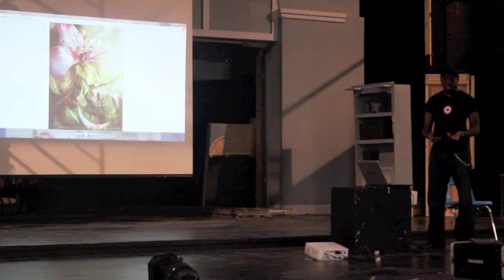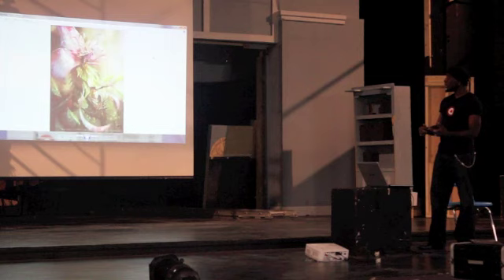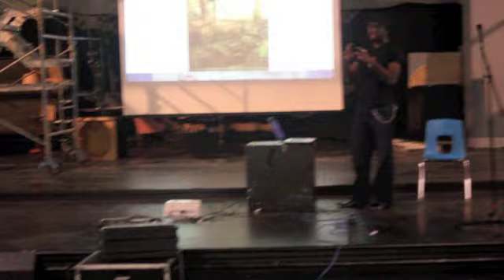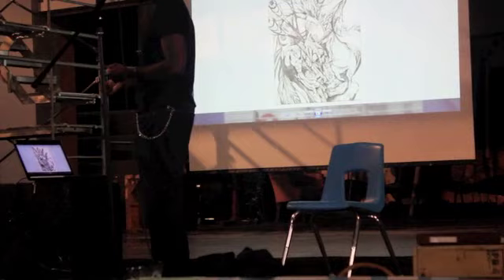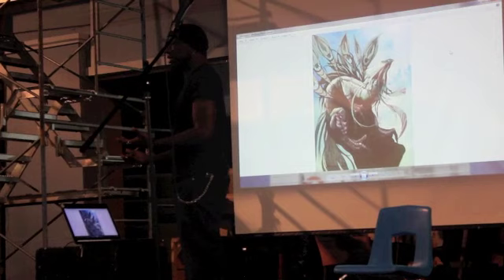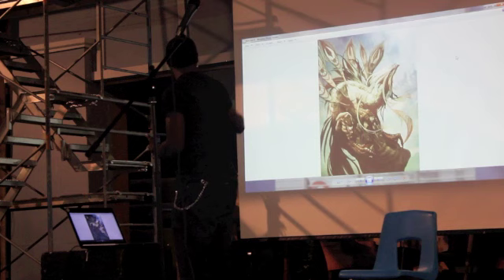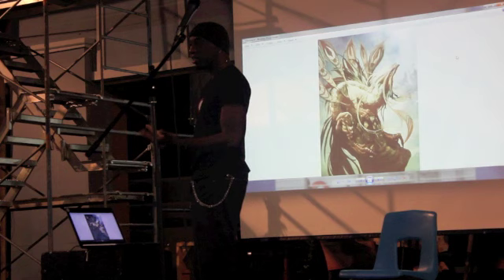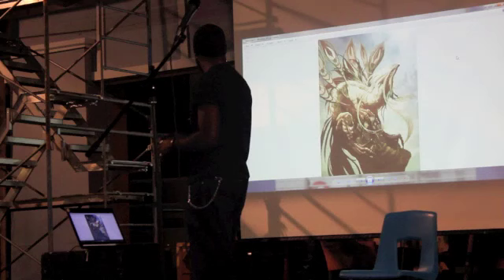Laura Secord Secondary School Presentation 2012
I was given the opportunity to speak in front of the wonderful students from Laura Secord Secondary School, in St. Catherines Ontario, about game concept art and illustration.  Here are excerpts from that amazing day.